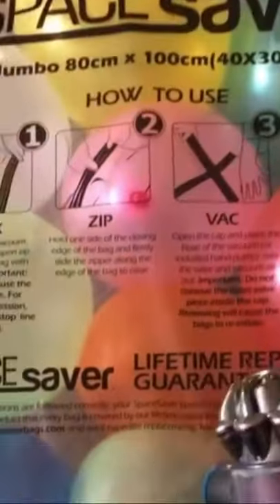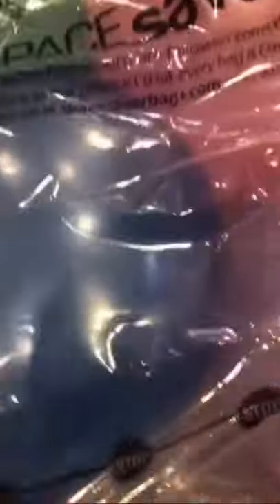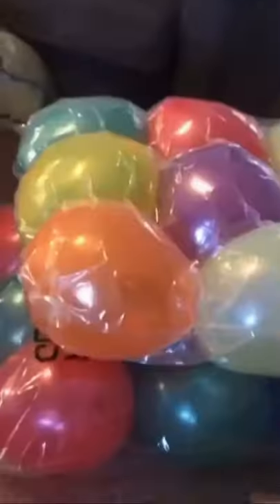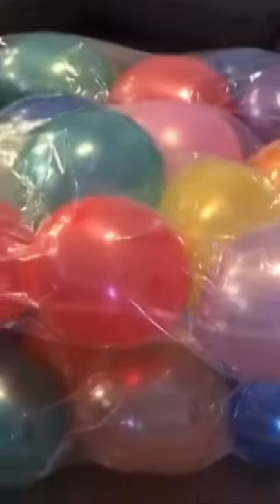Unpoppable Balloons - Putting Balloons in a Vacuum Sealed Bag